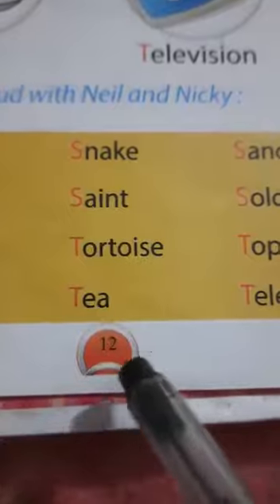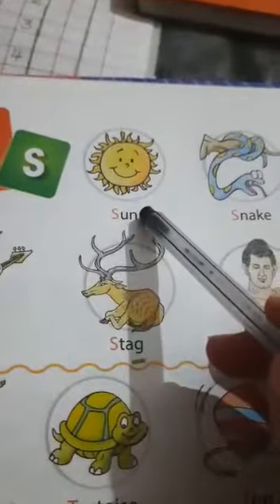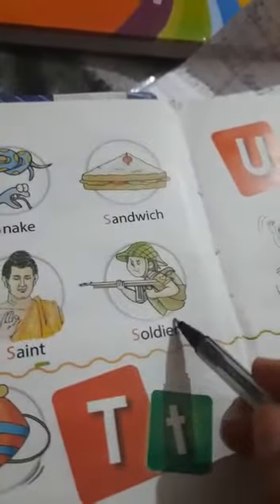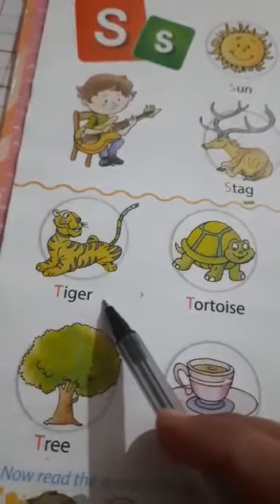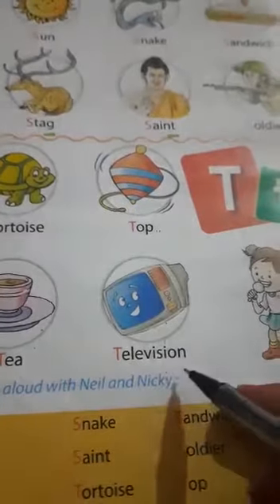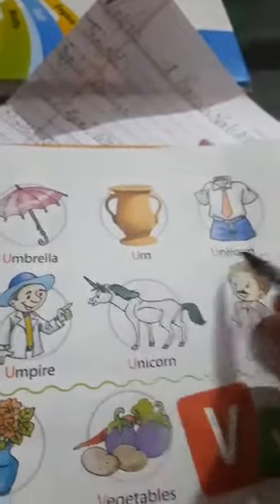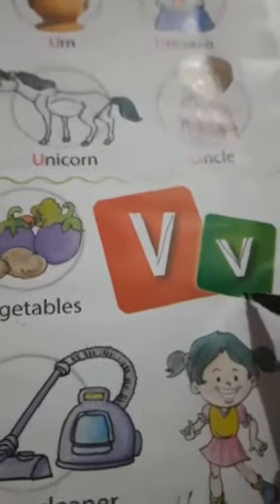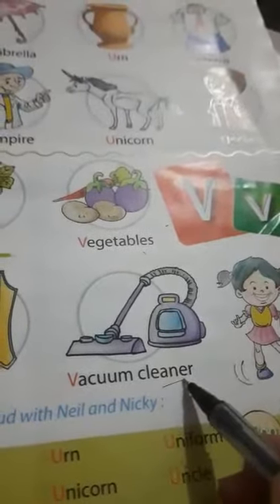PARVESH VATIKA CLASS ENGLISH READING 📚 WORK S TO V WITH PHONIC SOUND